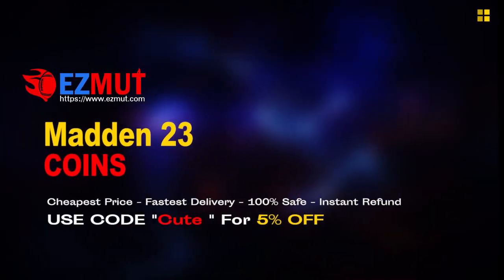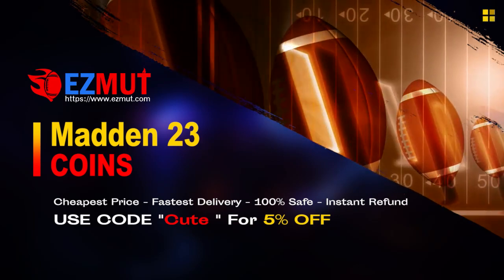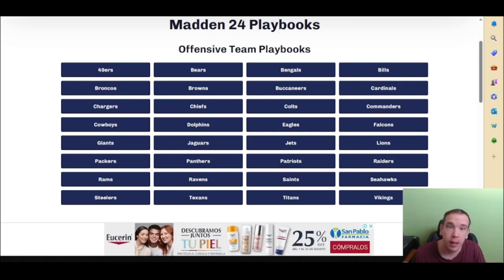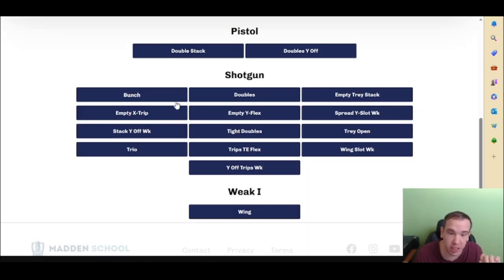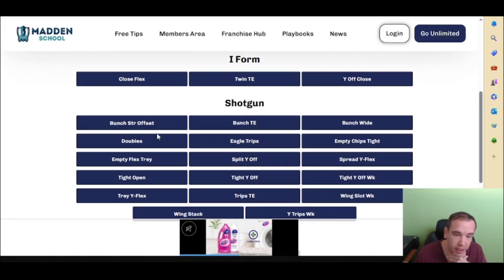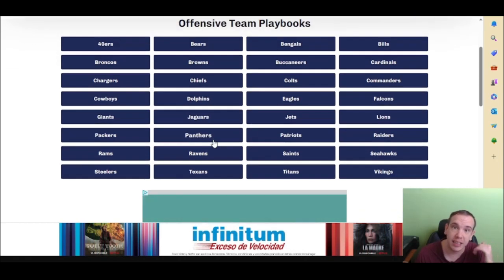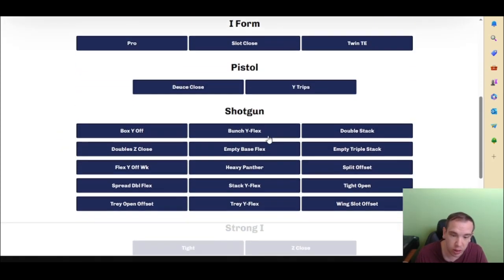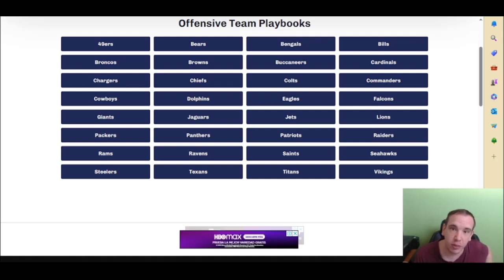HOW TO SEE ALL OF THE MADDEN 24 PLAYBOOKS RIGHT NOW! SO MANY CHANGES! MAKE YOUR SCHEME NOW!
MADDEN 24 PLAYBOOKS EARLY